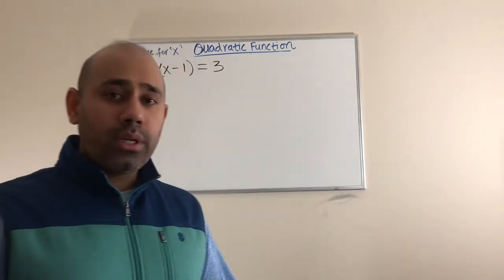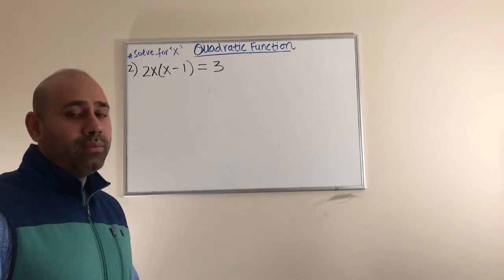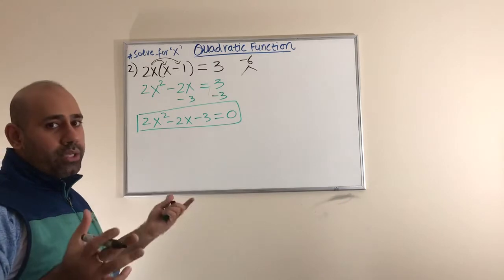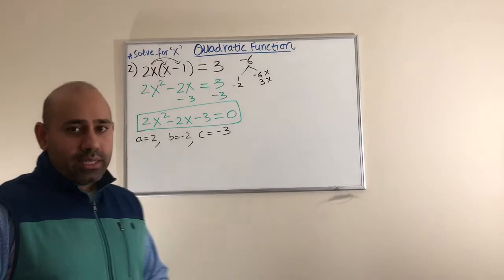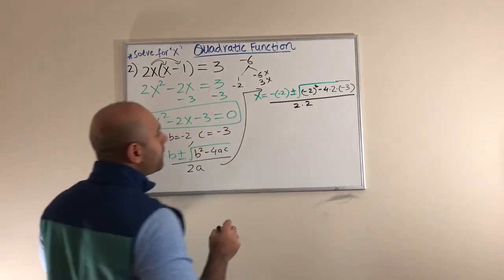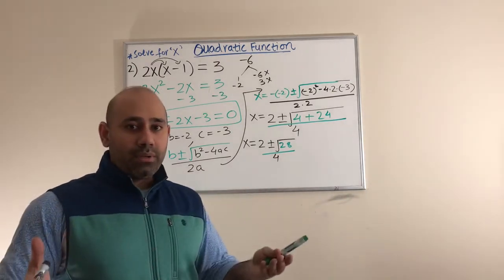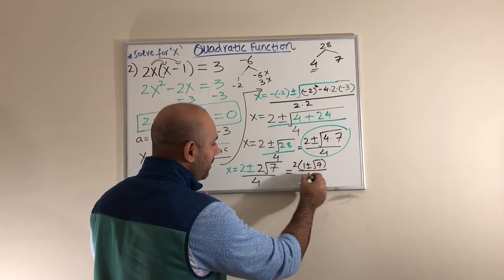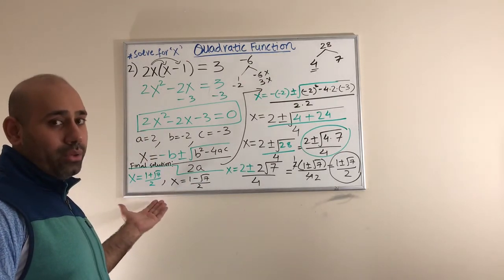Solving Quadratic Function using Quadratic Formula ( Part 3)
A different type of quadratic equation is solved using the Quadratic formula.